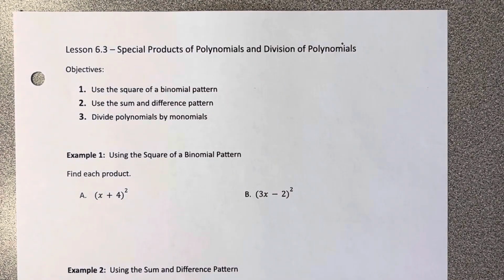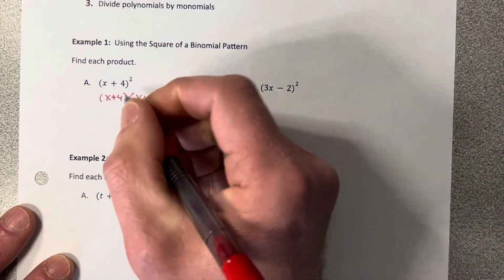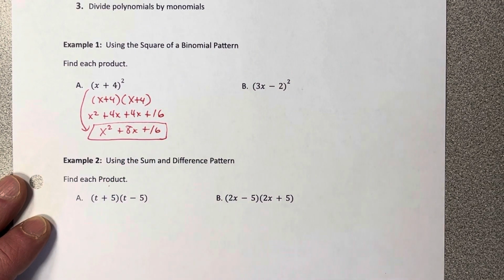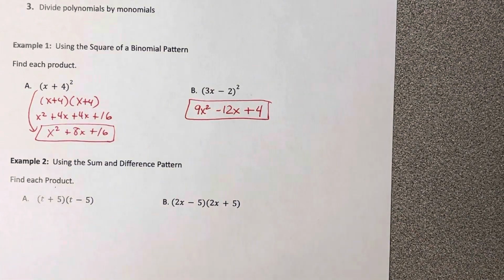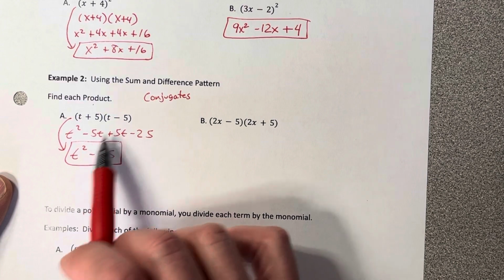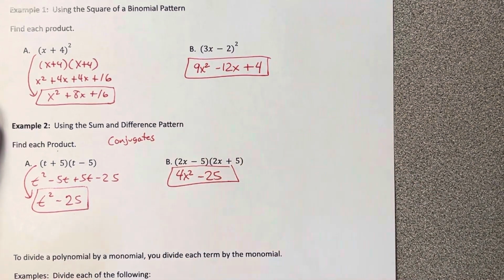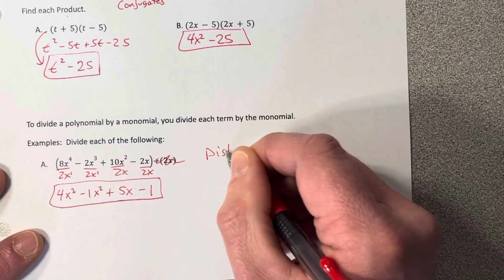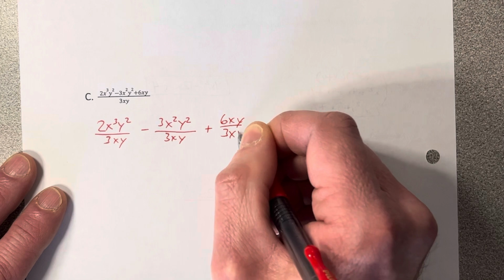A1 6.3 Special Products and Division